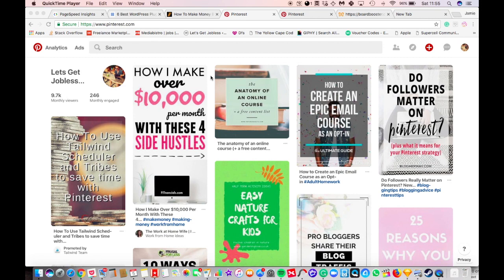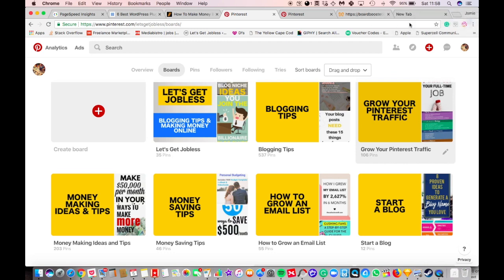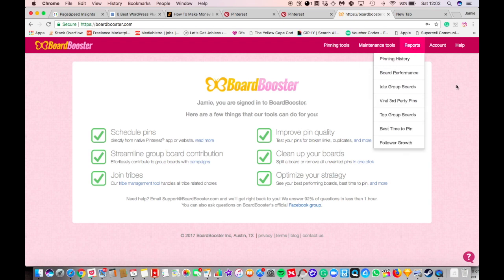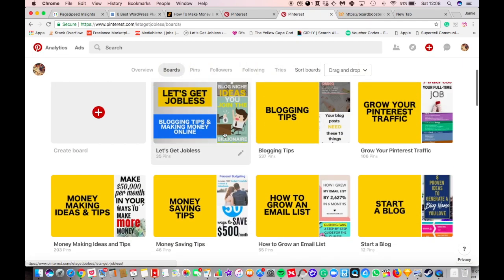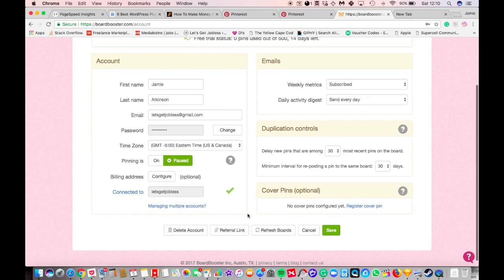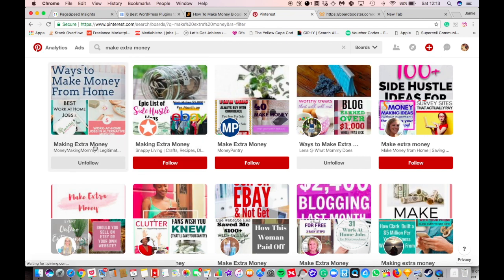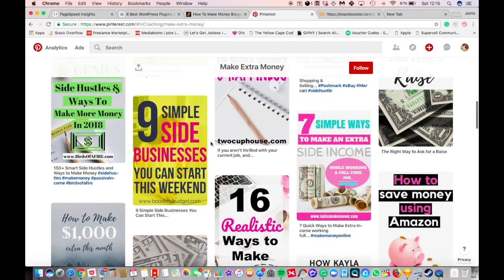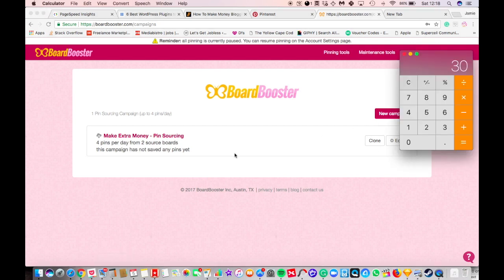Get Setup With Boardbooster For Pinterest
If you want to automate your Pinterest account, join in with Boardbooster.